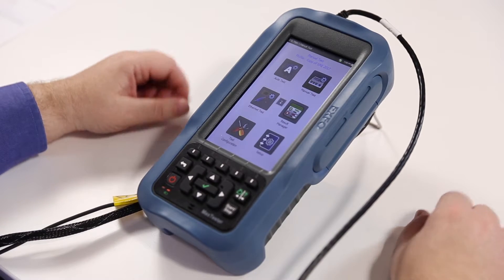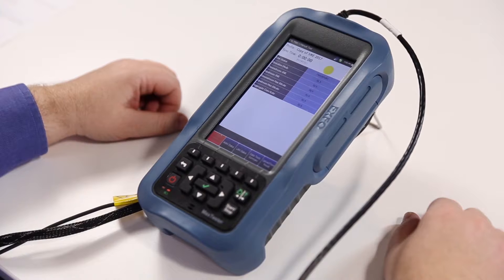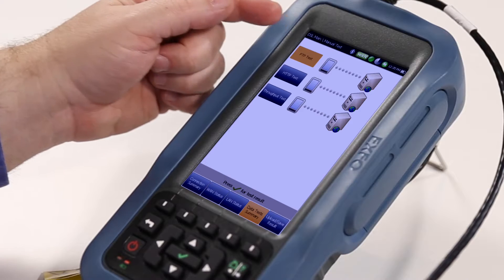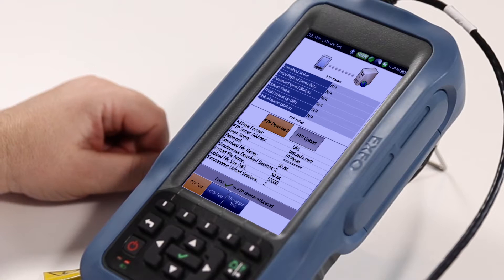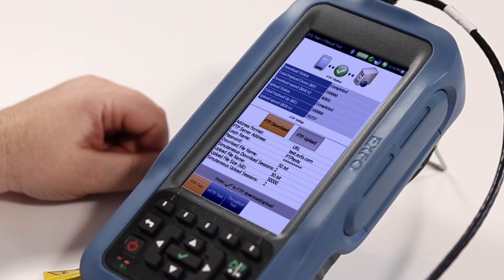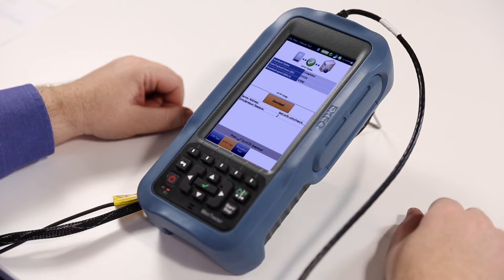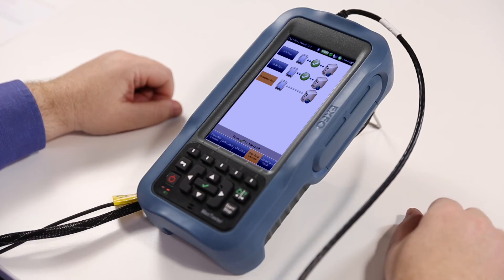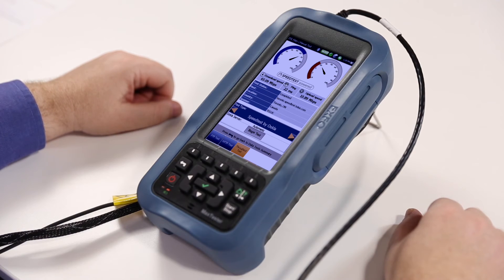How to run FTP, HTTP and Ookla throughput tests | MaxTester 635G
Learn how to carry out throughput speed testing with the MaxTester 635G.  With it, technicians can perform FTP tests, HTTP tests, and the Ookla throughput tests.

Watch this video to discover in more details the various throughput test features of the MaxTester 635G.